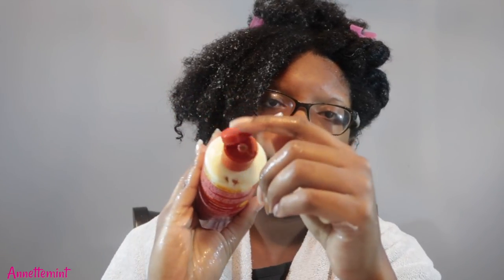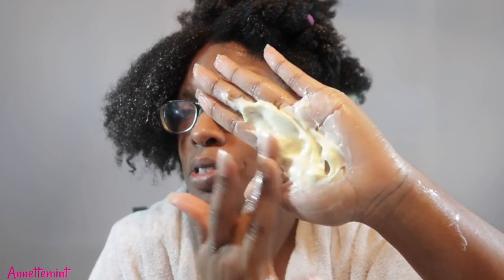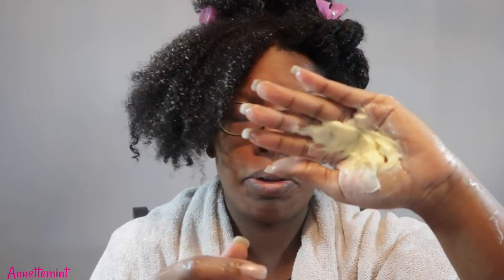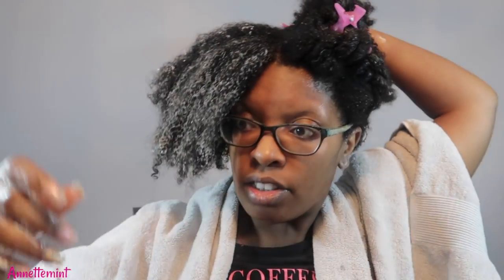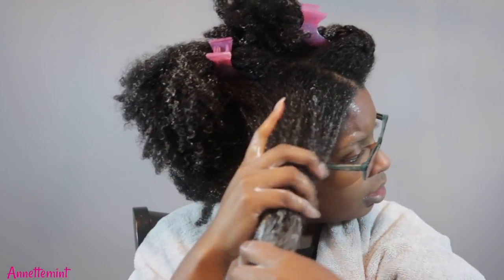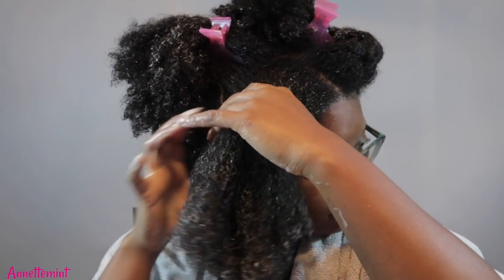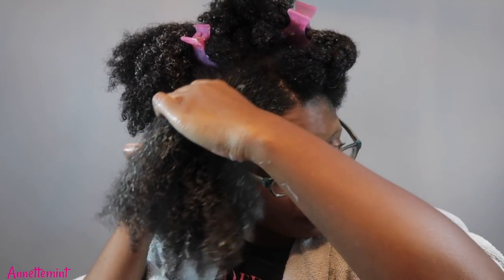Creme of Nature vs LottaBody Leave-In Conditioner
This is my review of Creme of Nature Moisture Recovery Leave-In Curl Milk versus LottaBody Curl & Style Milk.

Lotta Body Curl & Style Milk Coconut & Shea Oils - $3.78

EQUIPMENT USED
🔸 LAPTOP: MAC